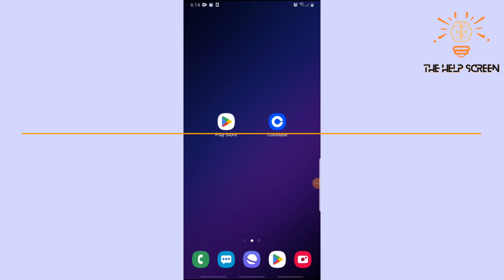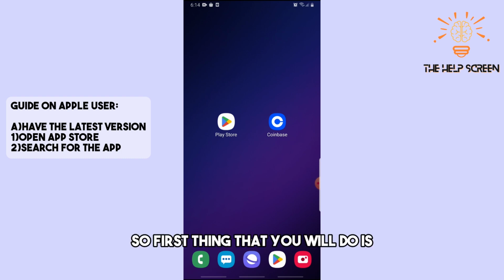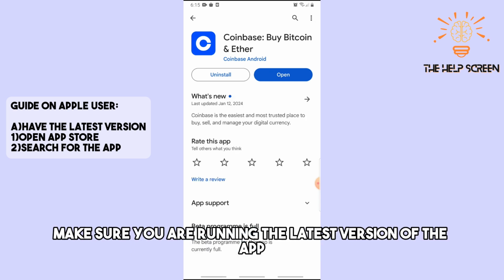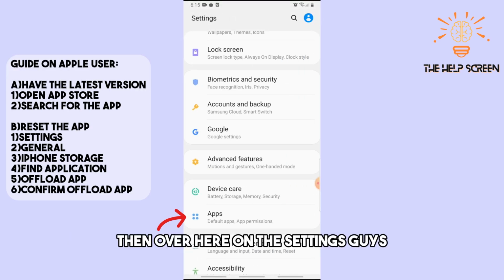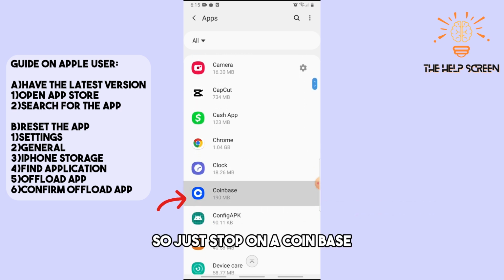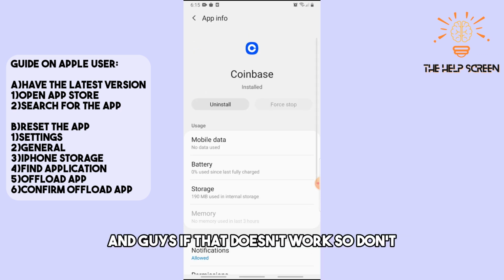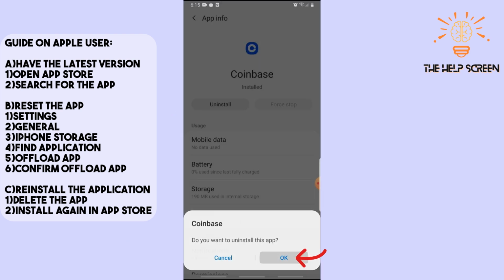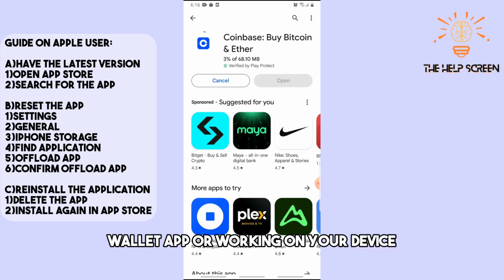How to Fix Coinbase Wallet App Not Working : Multiple Solutions! (Apple & Android)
In this tutorial video, I will quickly guide you on How to Fix Coinbase Wallet App Not Working  So, make sure to watch this video till the end. We try to be responsive to as many questions as possible.